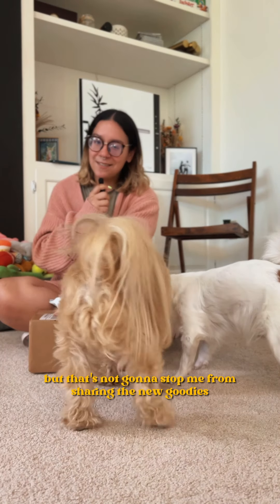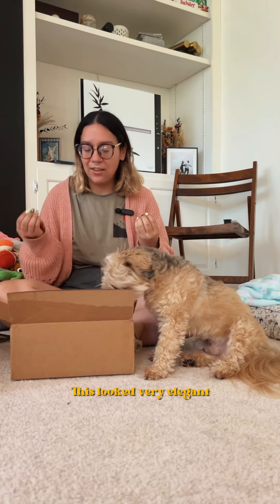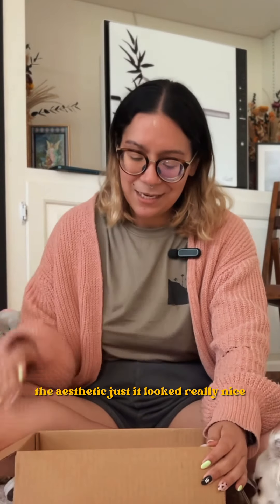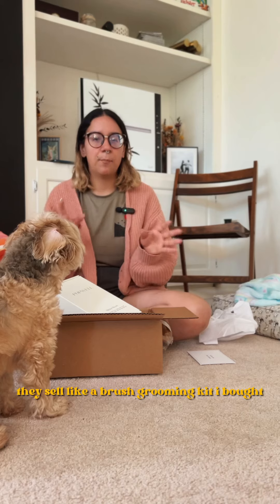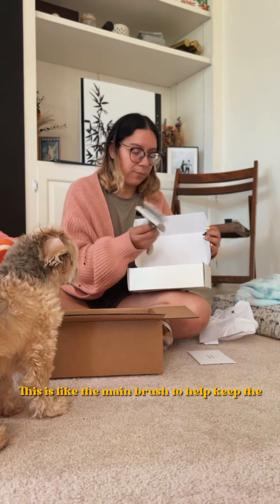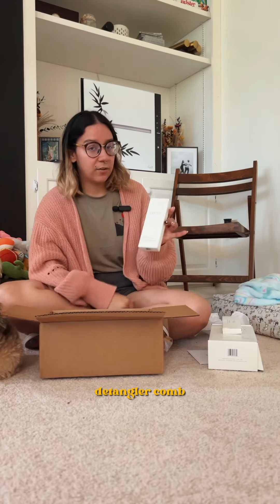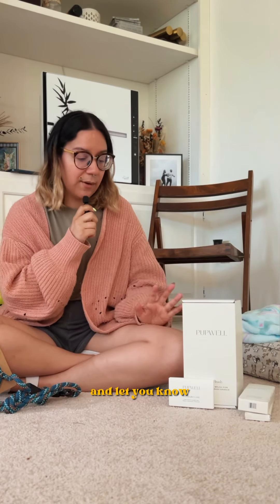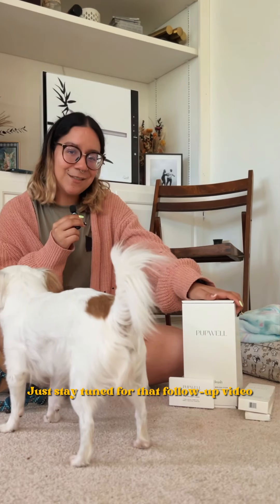Grooming: the pupwell brush set! ✨